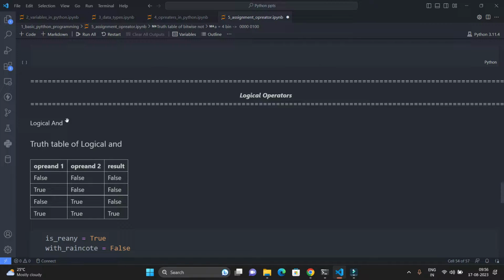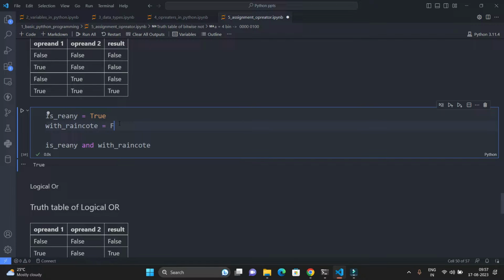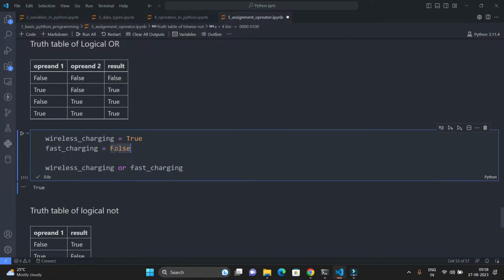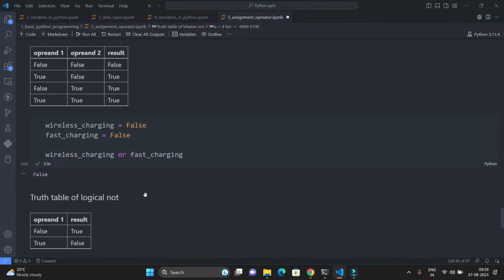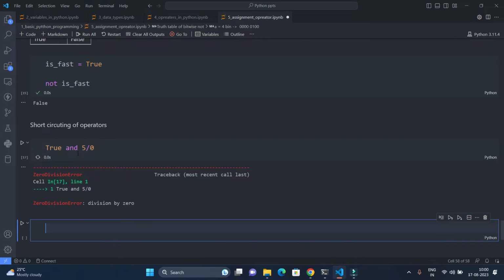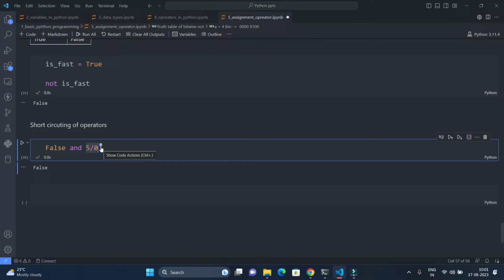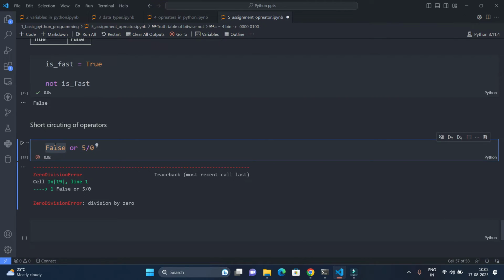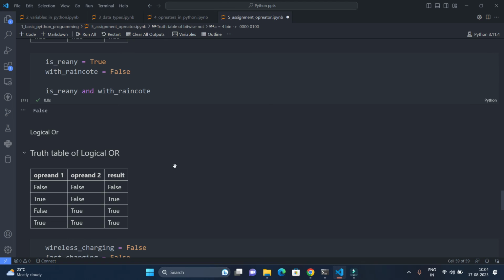Logical Operators in Python and Short-Circuiting 🐍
🔗 Dive into the world of logical operators in Python and discover the power of short-circuiting with this informative tutorial! 🔗

In this video, we unravel the mysteries behind logical operators in Python: and, or, and not. Whether you're a beginner or looking to refresh your knowledge, we've got you covered. 🚀

🔹 Understanding Logical Operators: Get a comprehensive breakdown of how and, or, and not work, and learn about their precedence in expressions.

🔹 Short-Circuit Evaluation: Discover the fascinating concept of short-circuiting in Python. Learn how it can optimize your code by stopping evaluations as soon as the result is determined, saving time and resources.

🔹 Real-world Examples: We'll walk you through practical examples that demonstrate how to leverage these logical operators to make your code more efficient and concise.

🔹 Tips and Best Practices: Gain insights into best practices for using logical operators effectively in your code, and avoid common pitfalls.

Whether you're coding for fun, working on projects, or preparing for interviews, a solid understanding of logical operators and short-circuiting is essential.